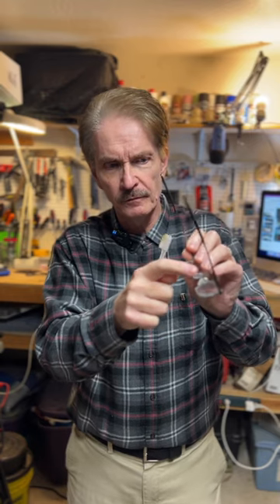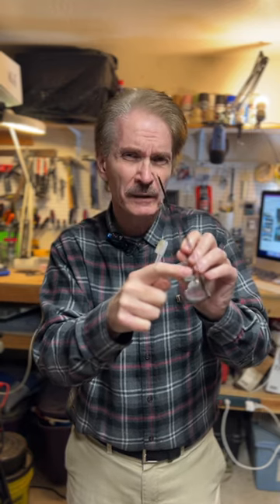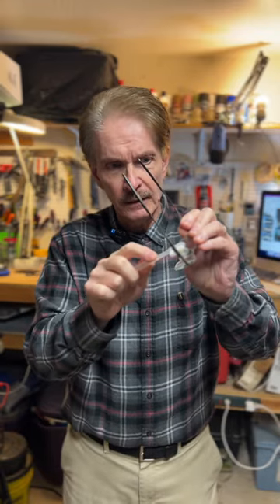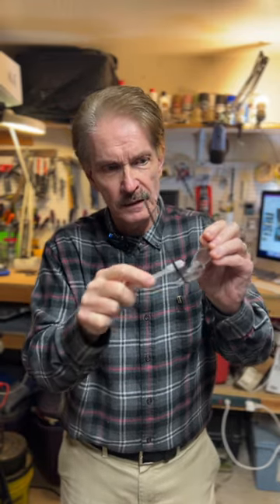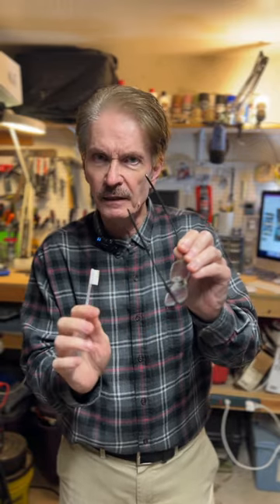Cleaning Your Glasses Metal Nose Pad Arms And yes I am A Optician 35 years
Jazz Jackrabbit - Medivo Remix // Between Fire and Steel [SIDNIFY]